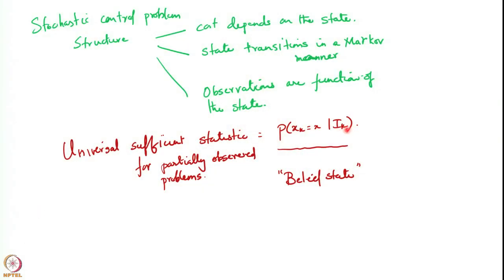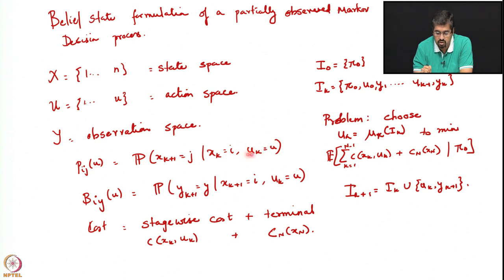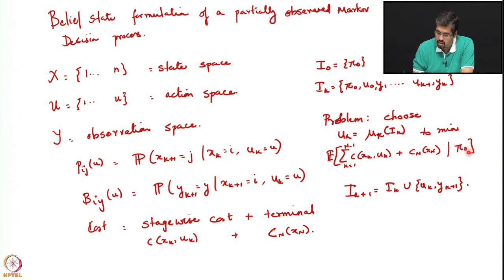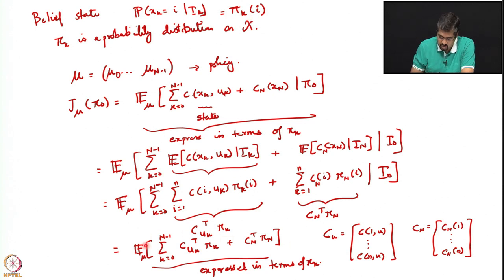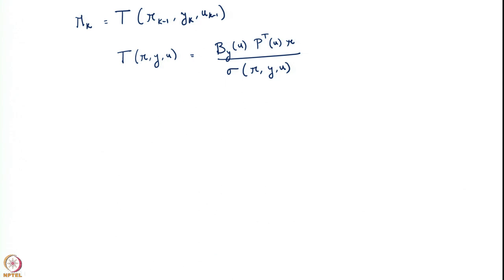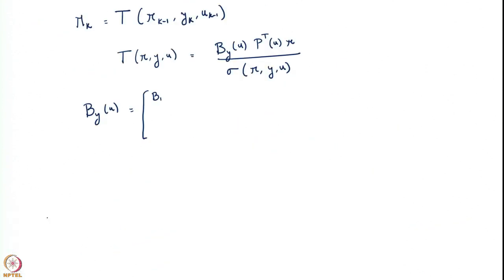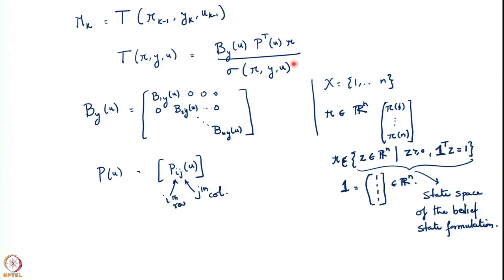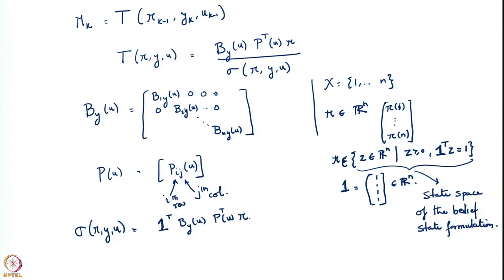Week 8 - Lecture 44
Lecture 44 : Belief State Formulation-II